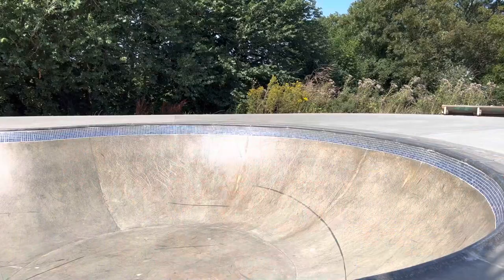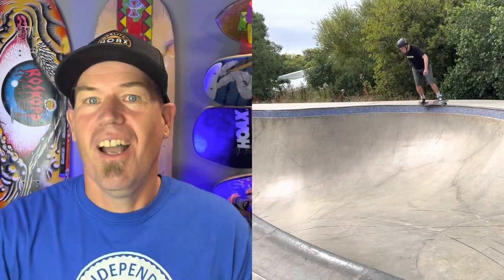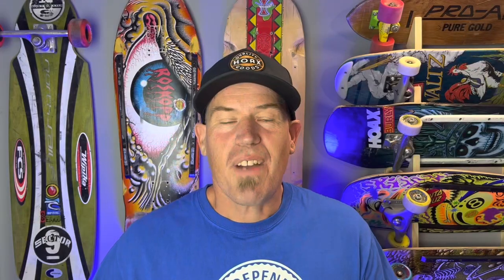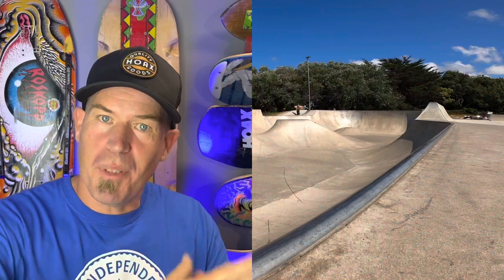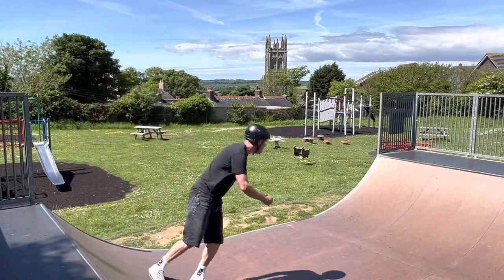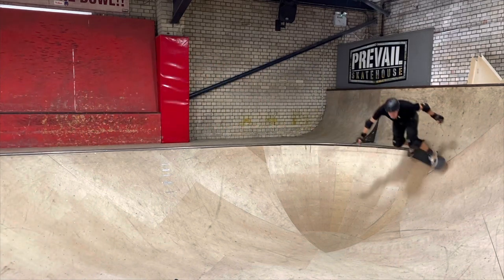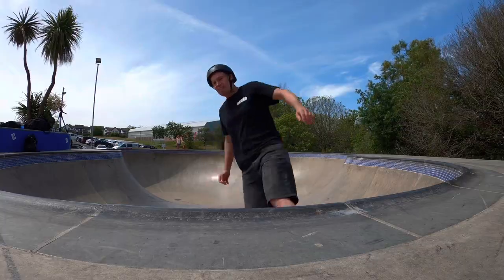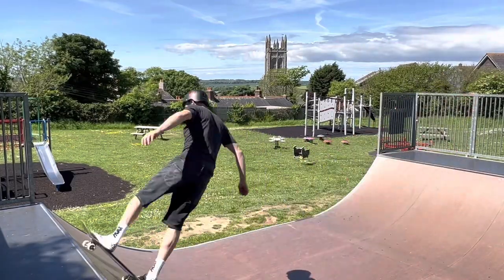Axle Stall 101 - My 10 Phases in Pursuit Of Axle Stall Nirvana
In this video I’m reflecting on the phases I went through whilst learning the Axle Stall. Learning the Axle Stall has taken me years and has been a constant source of both frustration and joy.